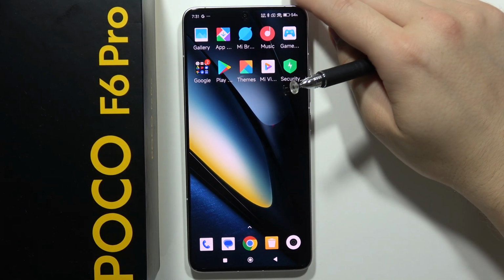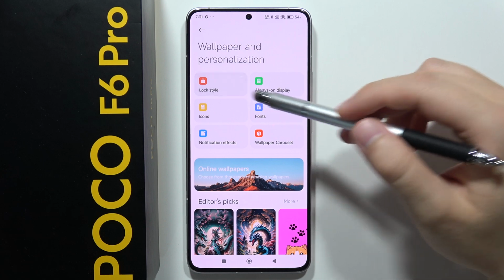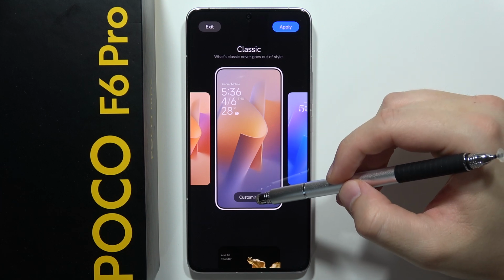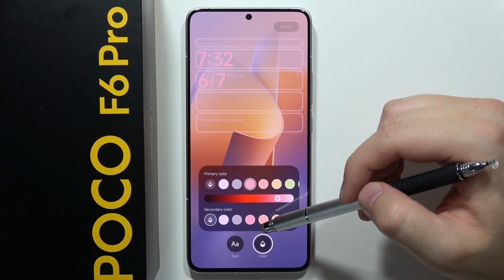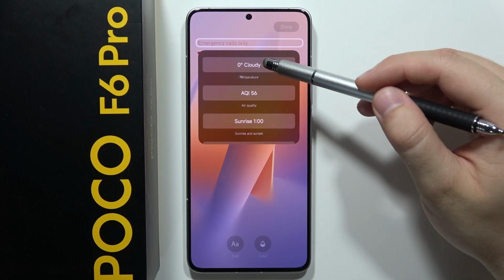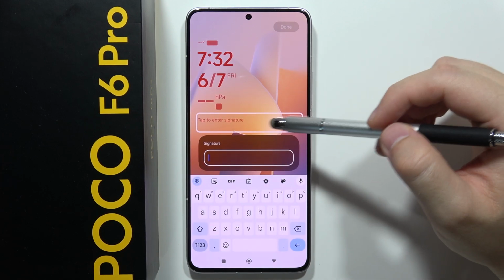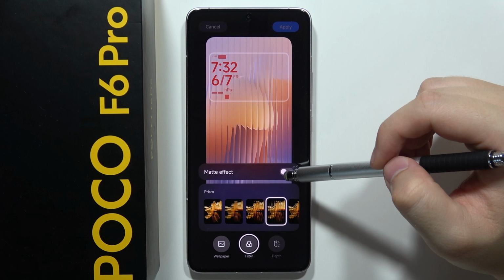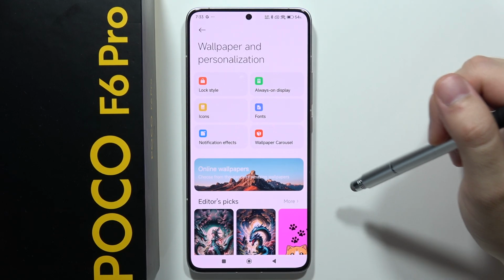POCO F6 Pro: Customize Lock Screen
Learn how to customize the lock screen on your POCO F6 Pro with this helpful tutorial. This step-by-step guide provides instructions on accessing the device settings and personalizing various elements of the lock screen, including wallpapers, clock styles, and notifications. Elevate the aesthetics and functionality of your POCO F6 Pro's lock screen with these easy-to-follow customization steps.